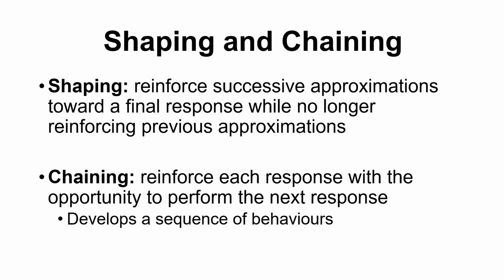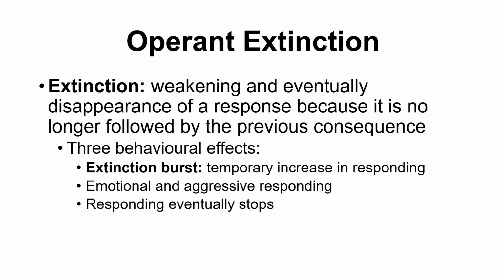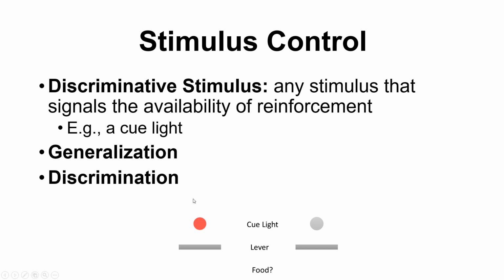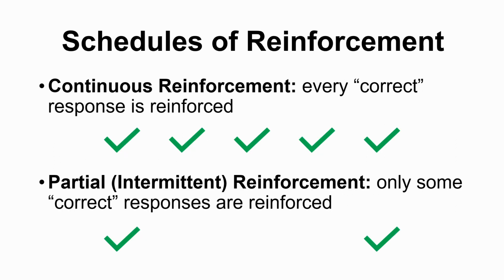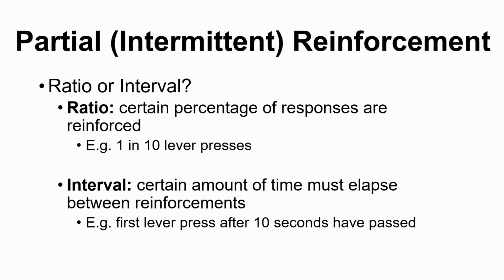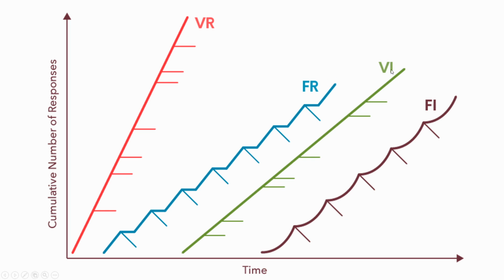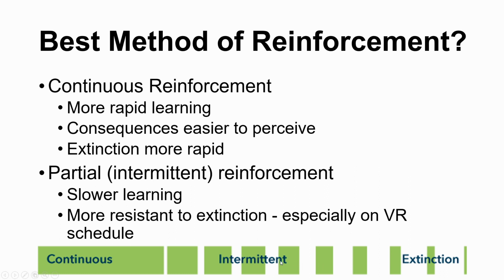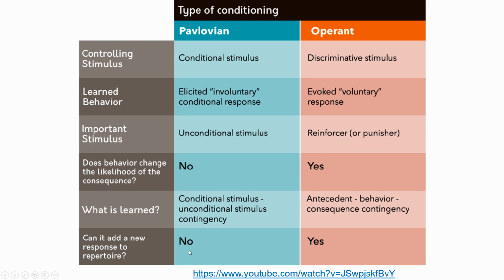Chapter 7 - Part 4